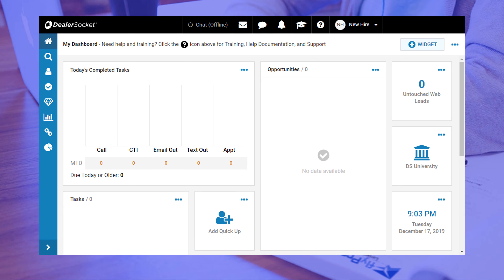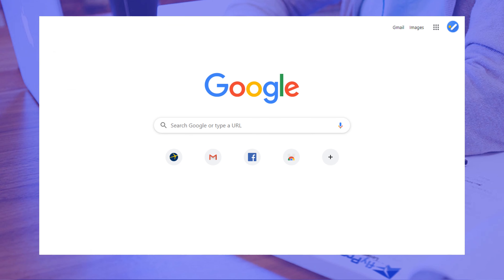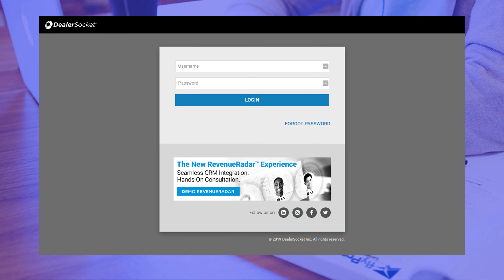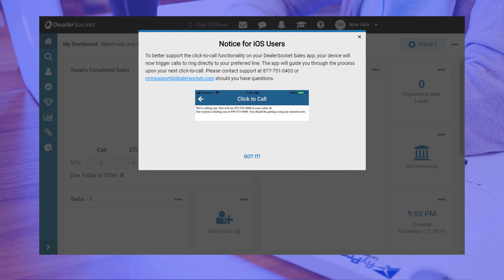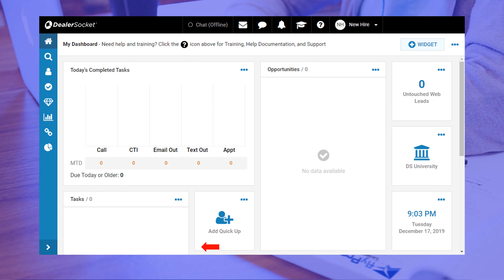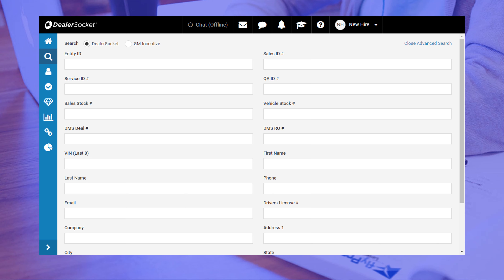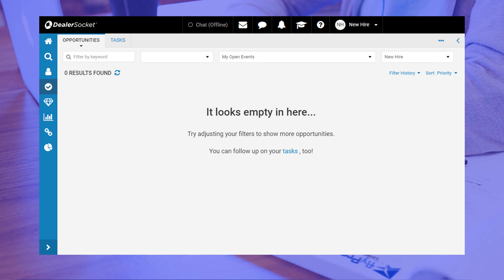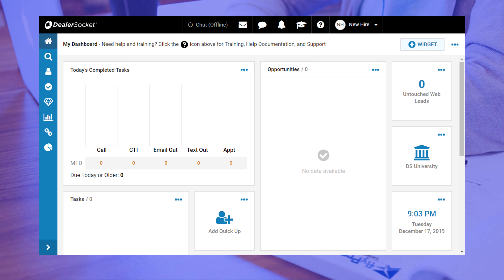How To Use DealerSocket: Log In For the First Time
This video teaches how to "Logging in For the First Time" in DealerSocket in accordance to the Fly Process Method.

This methodology applies different logic to the CRM to enhance its capabilities. Using a combination of different permissions, business rules and campaigns, the Fly Process Method has been able to increase customer engagement and  conversion for all of its clients.

Sometimes a few simple tweaks can make a world of difference!